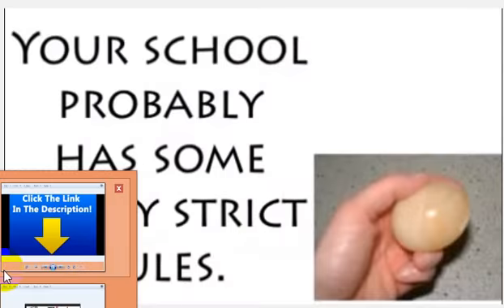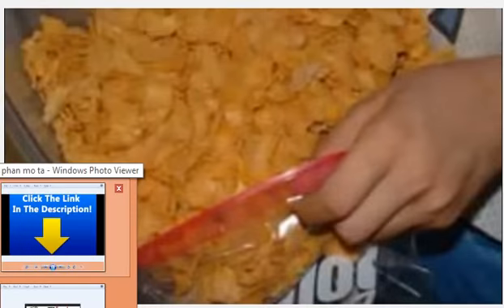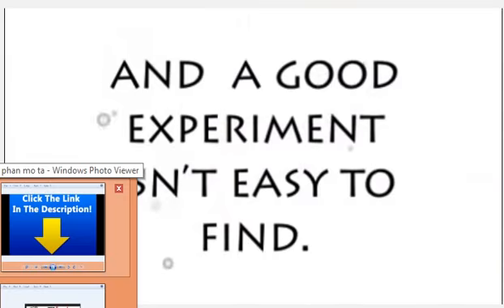24 hour science projects review , 24 Hour Quick Science Projects Ideas for Children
With the 24 Hour Science Project package:
•You are given immediate online access to the FIVE science project guides. You can get started NOW!
•You get a list of easy to find supplies. (Most items are already in your home, and the rest are available at any grocery or discount store.)
•You are given easy, step by step instructions ~ Hypothesis to Conclusion!
•You have quick access to research materials.
•You'll see actual full color photographs of the science project experiments.
•You see examples of charts and graphs, and have access to Excel and Microsoft Works spreadsheets ready for you to plug in data, so your charts are created like magic!
•You have our money back guarantee of your satisfaction.
•YOU CAN HAVE A COMPLETE SCIENCE PROJECT IN 24 HOURS!
Read what others have said about 24 Hour Science Projects:
"The projects are well planned and written on a kid friendly comprehension level- or a busy teacher level! All the scientific process steps are included in each project, as well as downloadable charts for data results. Best of all, these are award-winning projects that just may win your child or students that 1st place ribbon!"
Barbara Joyce M.ED., fourth grade teacher from North Carolina
"A worthwhile, interesting set of science experiments with very precise, easy to follow directions."
Sherrie, mother of two, teacher, Girl Scout leader.
"The charts are worth the entire purchase price!"
Debbie, parent of two from Virginia.